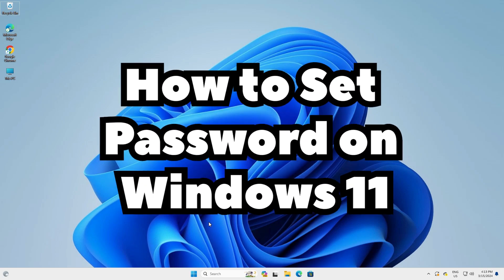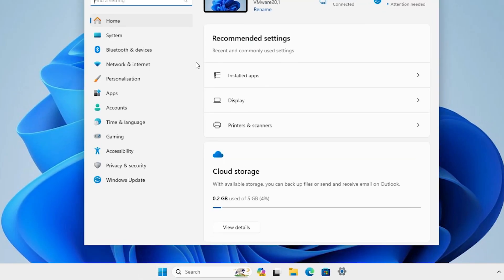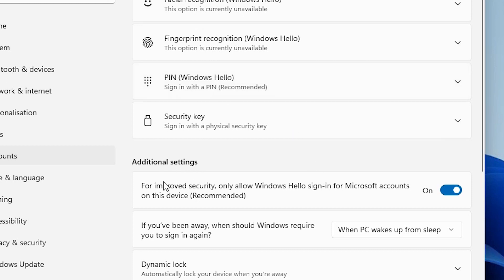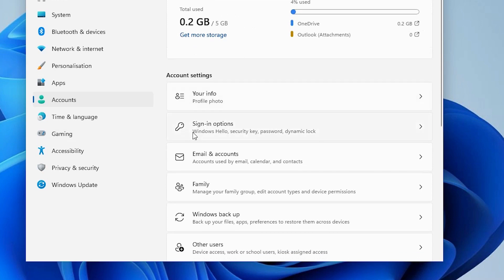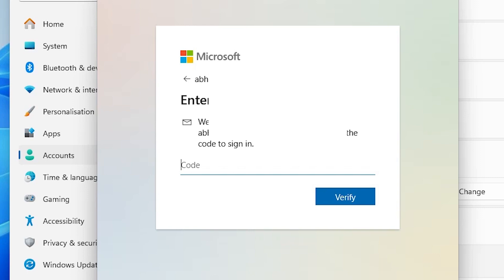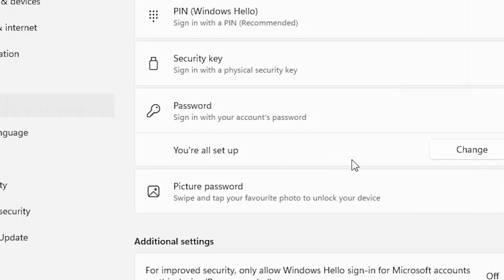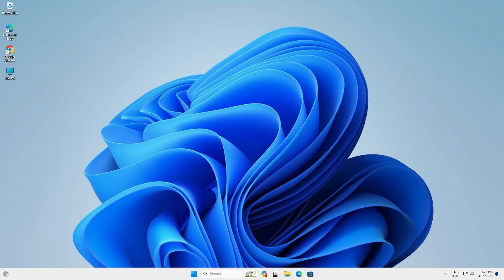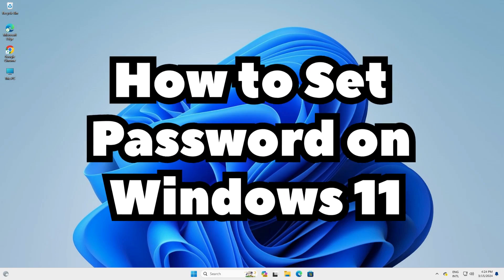How to Set Password on Windows 11 PC or Laptop - 2025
Learn how to enhance the security of your Windows 11 PC or laptop by setting a password! This tutorial provides a straightforward, step-by-step guide to help you create a password for your Windows 11 device, ensuring your personal data stays protected.

🔐 Keep your device secure and your privacy intact with this simple password-setting process!

📝 Follow these steps:

Press the "Windows" key on your keyboard or click on the Windows icon in the bottom-left corner of the screen to open the Start menu.
Click on the "Settings" gear icon to access the Settings menu.
In the Settings menu, select "Accounts" from the options.
Click on "Sign-in options" from the sidebar menu on the left.
Under the "Password" section, click on the "Add" button.
Enter your desired password in the provided fields.
Optionally, you can also set up a password hint to help you remember your password in case you forget it.
Click on "Next" to proceed.
Re-enter your password to confirm and click on "Next" again.
Finally, click on "Finish" to complete the password setup process.
That's it! You've successfully set a password for your Windows 11 PC or laptop. Now, your device is more secure, and your data is better protected against unauthorized access.